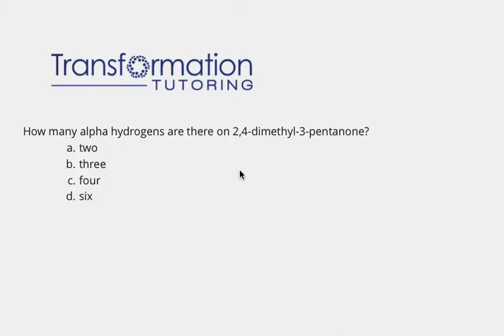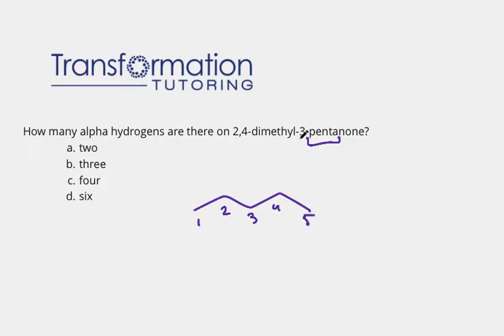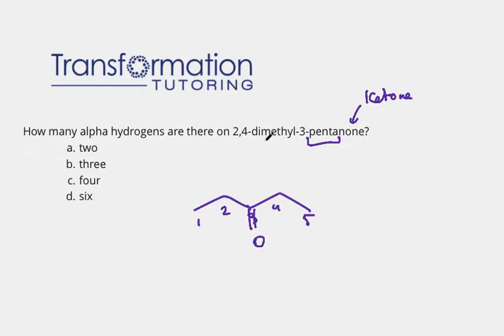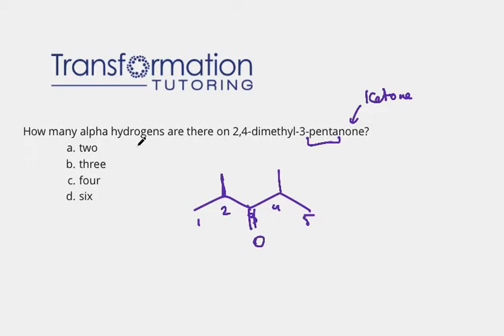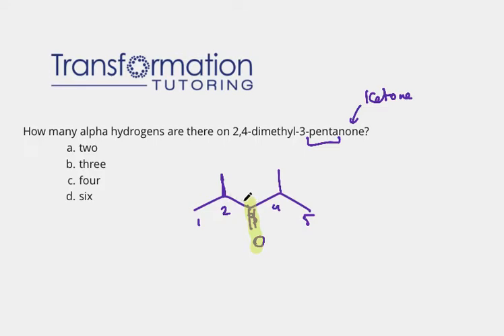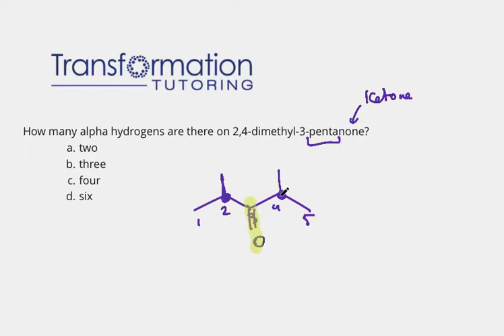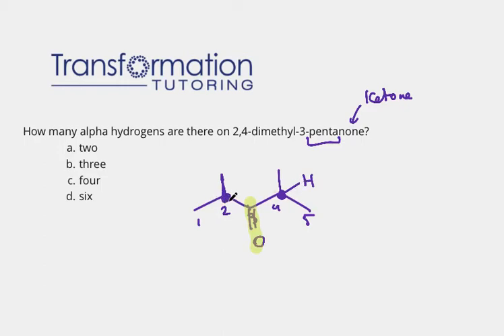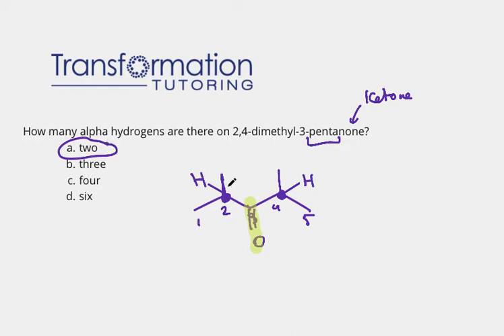How To Identify Alpha Hydrogens In A Molecule (with an example!)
How many alpha hydrogens are there on 2,4-dimethyl-3-pentanone?